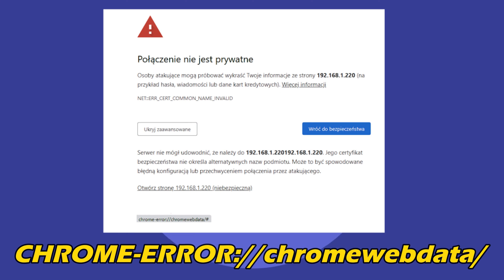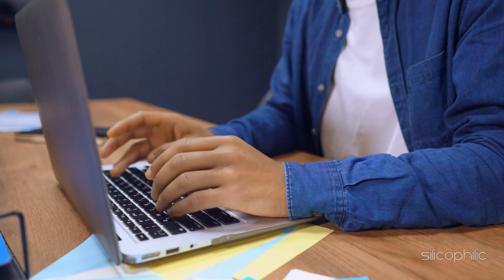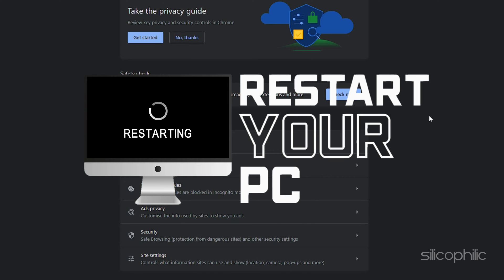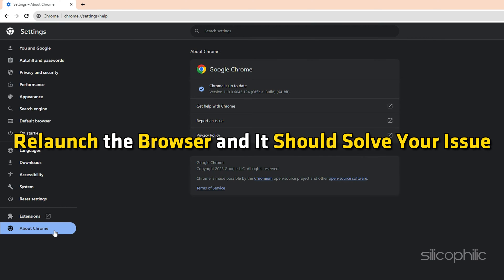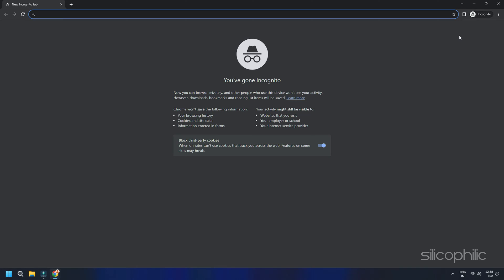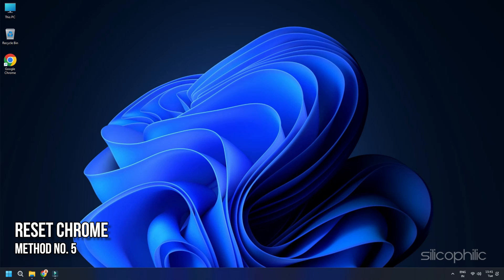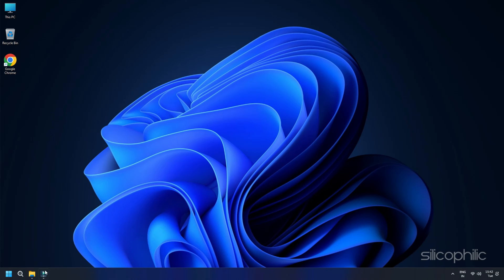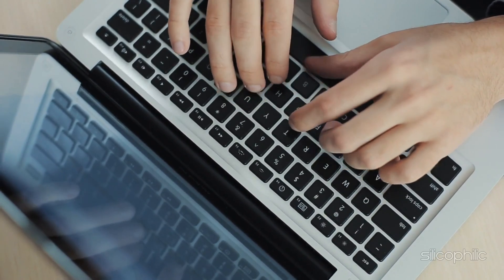[FIXED] “Chrome-error://chromewebdata/” in Google Chrome-2023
Are you facing chromewebdata/chrome-error? and are unsure of what to do? Please don't worry; we are here to support you and you are not alone. We will show how to fix this Chrome problem in today's video. Simply follow the video through to the end to learn how to fix this problem quickly.

Timestamps:
00:00 Intro
00:50 Clear the Browser Cache
01:29 Update the Chrome Browser
02:07 Open Chrome in Safe Mode
02:37 Disable Chrome Extensions
03:24 Reset Chrome
03:53 Uninstall and Reinstall Google Chrome